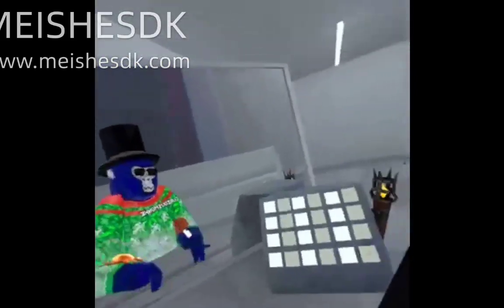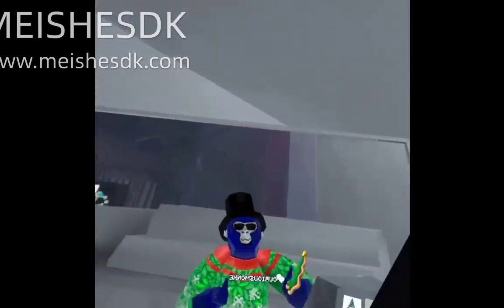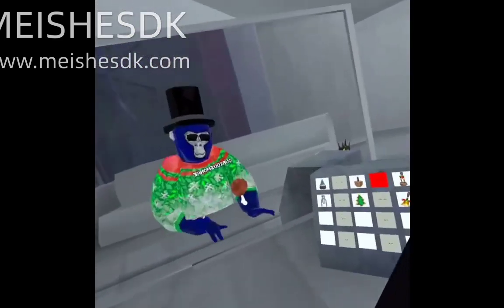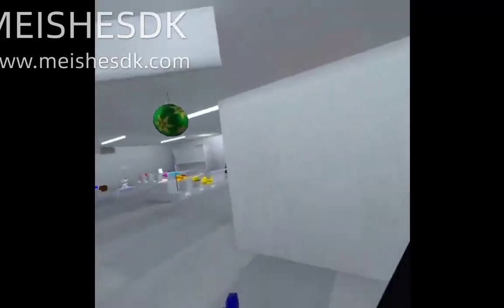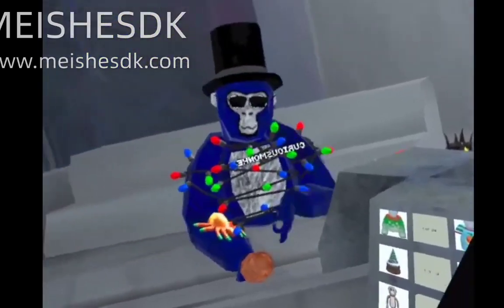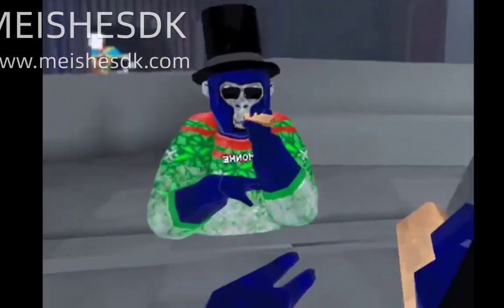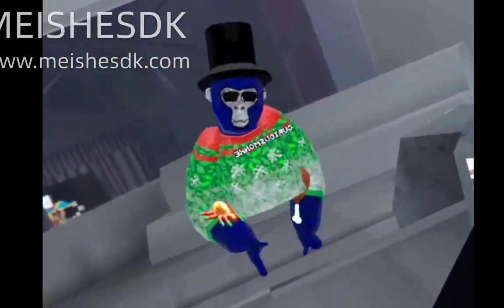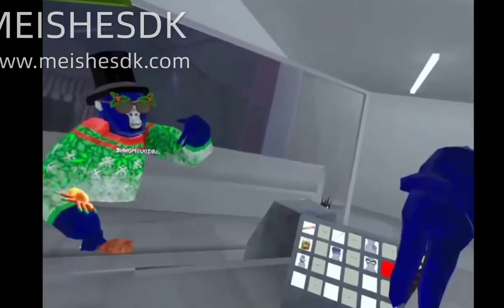All new 2023 Christmas cosmetics ranked